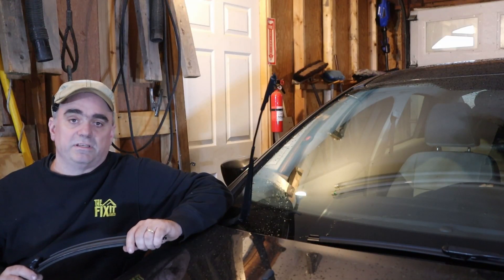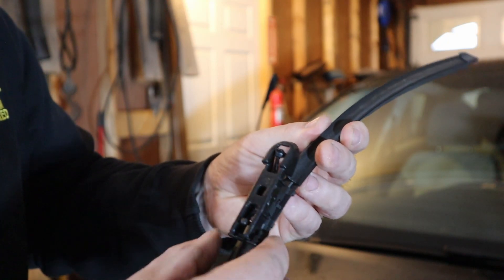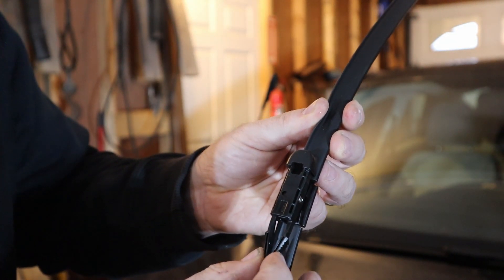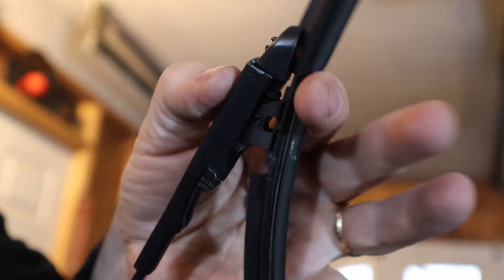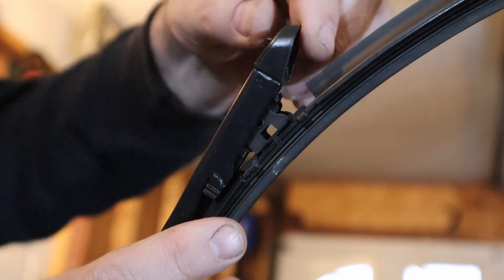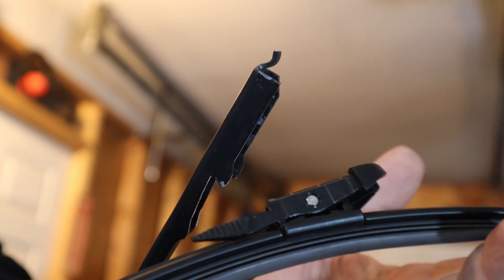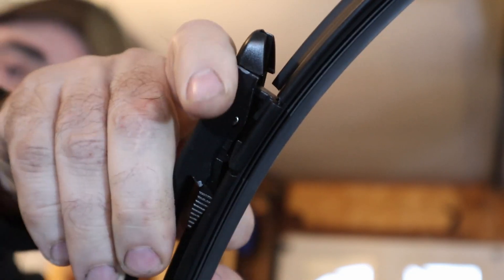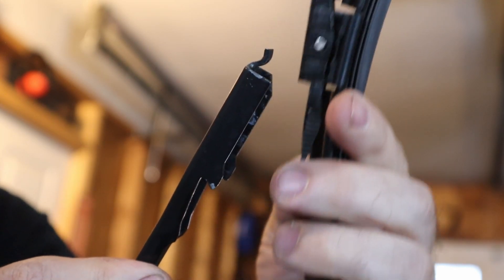Different Windshield Wiper Connectors for 2012 (through 2018) Ford Focus | The Fixit Shed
I was replacing the windshield wipers on this 2012 Ford Focus and I noticed that the connectors on the old and new wipers were very different, so I wanted to make a video showing the differences and how each one worked.

These same wiper blades are used on the 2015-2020 Ford Edge and 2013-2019 Ford Escape

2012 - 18 Ford Focus Sedan Windshield Wipers
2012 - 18 Ford Focus (only) Hatchback Windshield Wipers